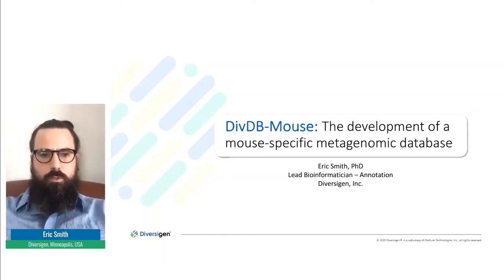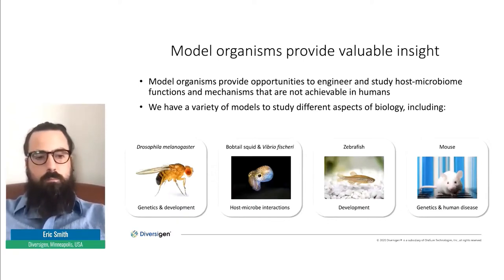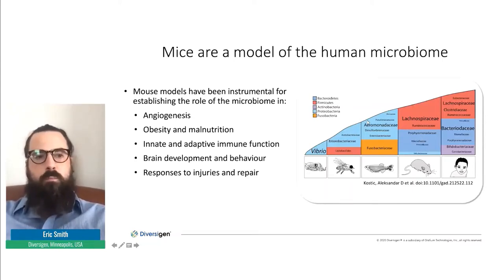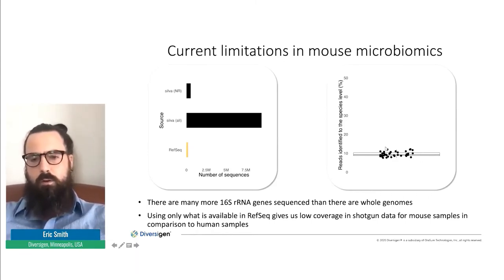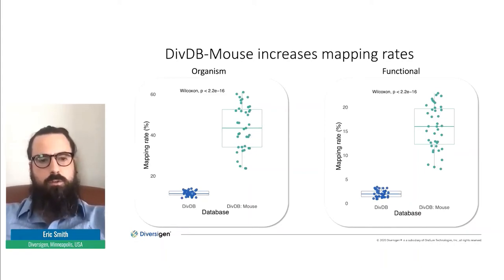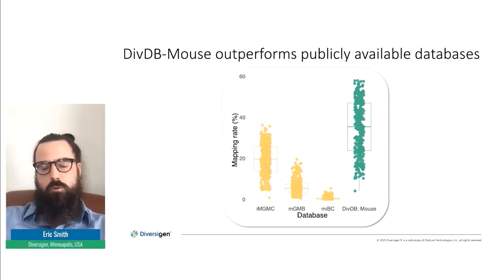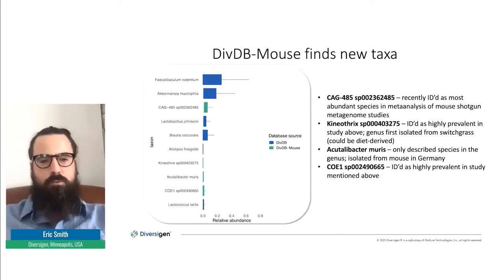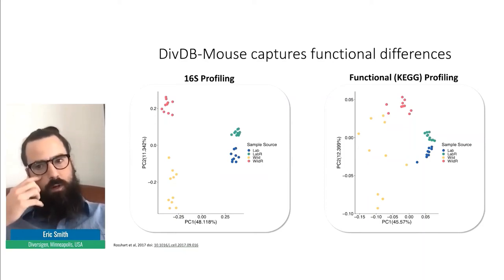: DivDB-Mouse: The development of a mouse-specific metagenomic database